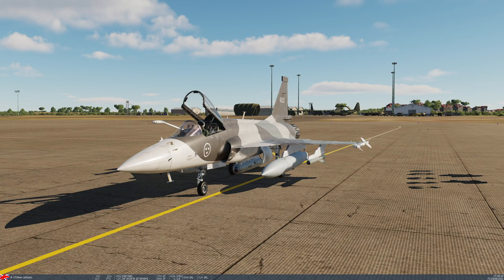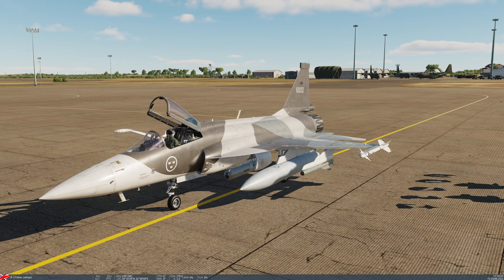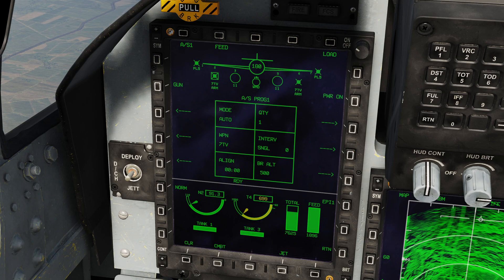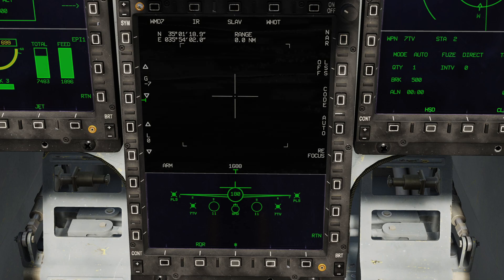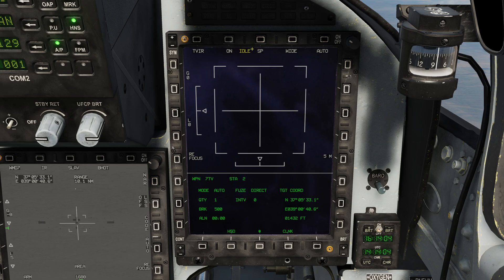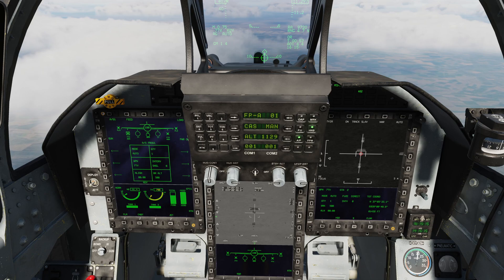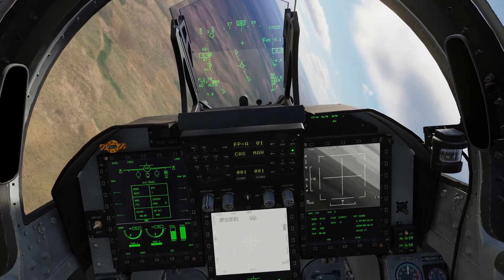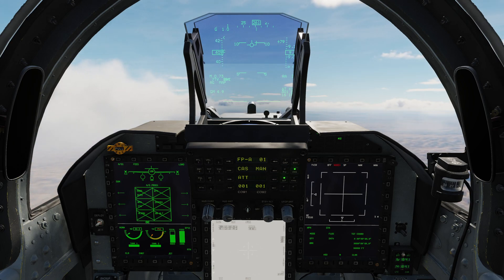DCS JF-17 Tutorial 9 - C-701 Guided Missile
In this tutorial we demonstrate the use of the C-701 IR guided missile in both snowplow and slaved modes.